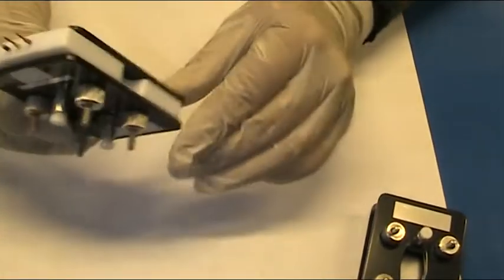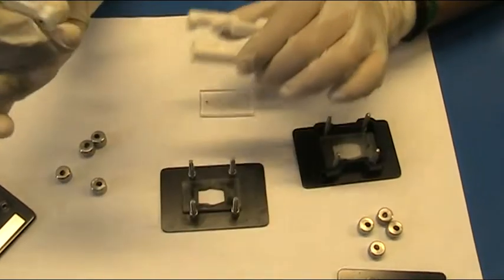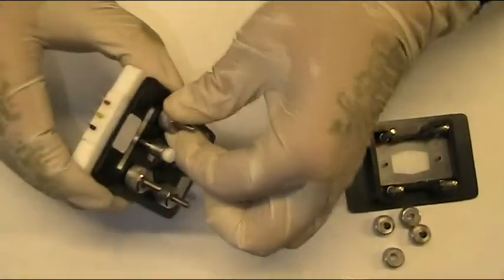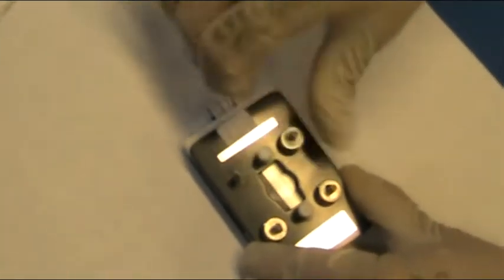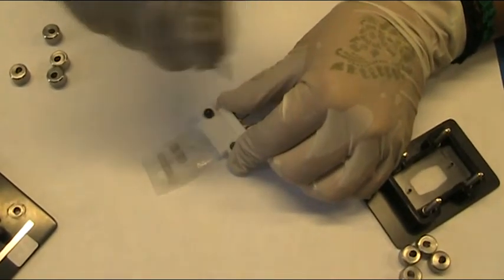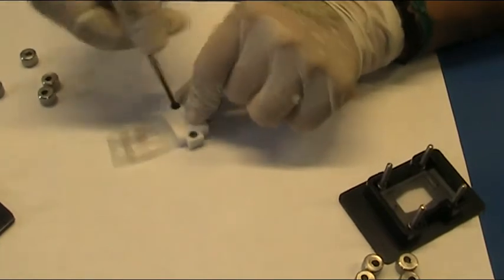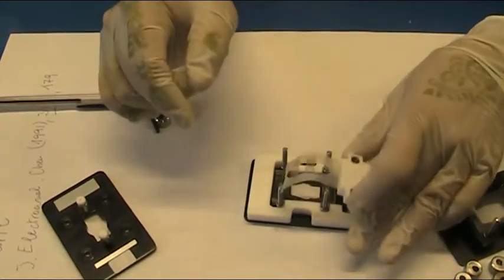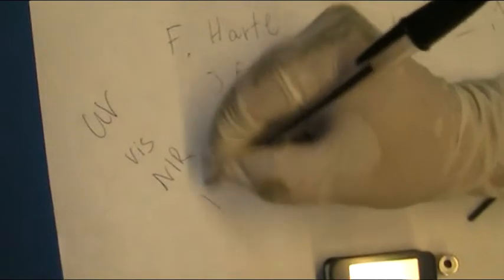LabOmak UF-SEC User Friendly Spectroelectrochemistry Cell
Friendly OTTLE cell description